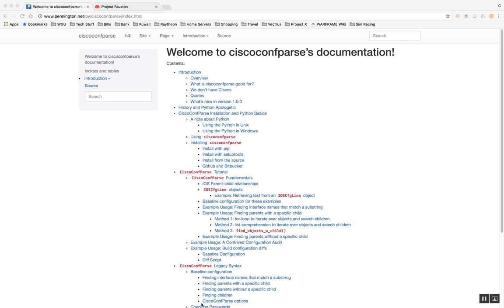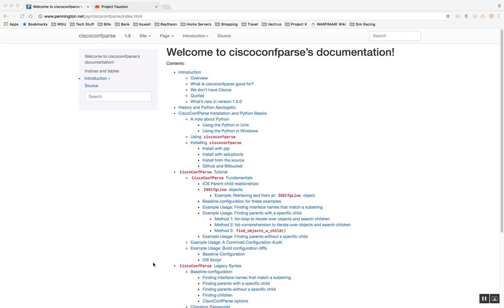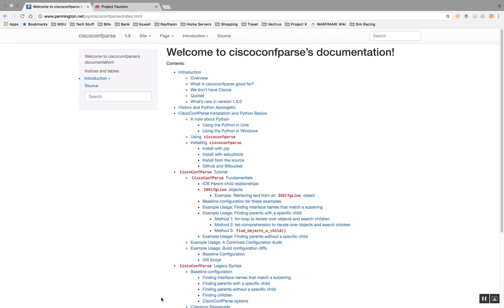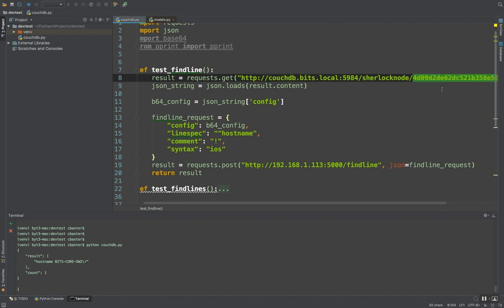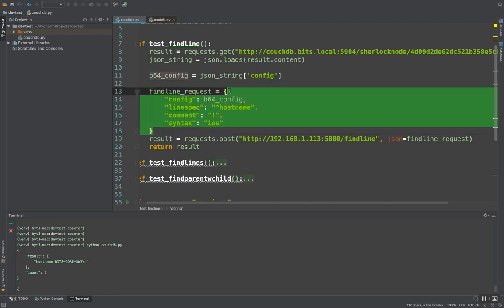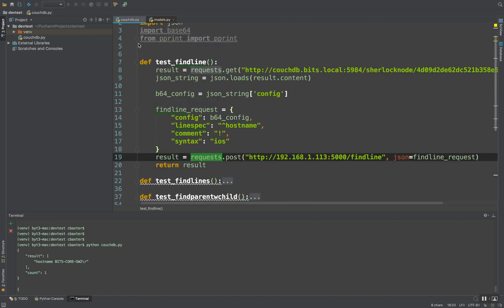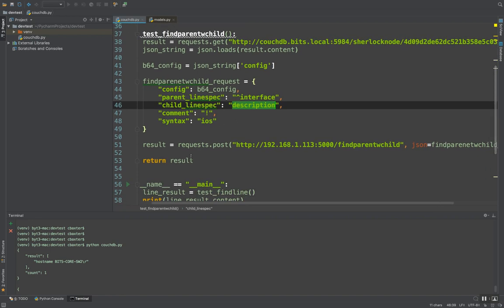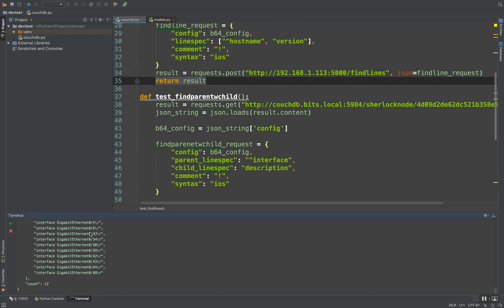CiscoConfParse python module in form of RestAPI. Activate!!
Hello all, i am working on at tool and deceided to make the CiscoConfParse module, originally developed by David Michael Pennington

I needed quick access to CiscoConfParse info from another language and decided to make the low level API extracted.